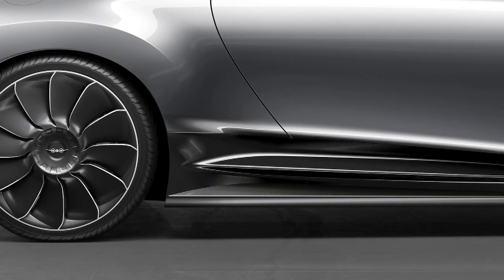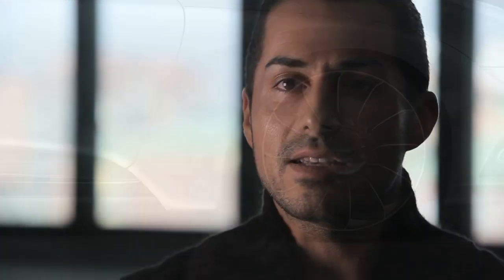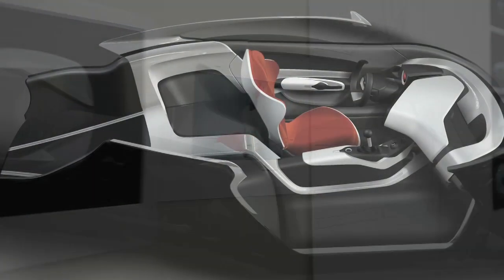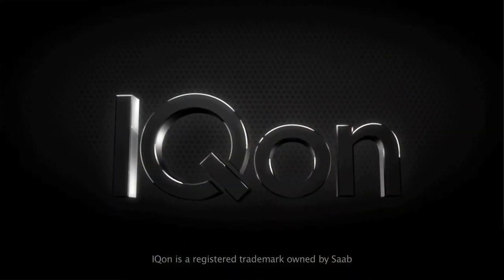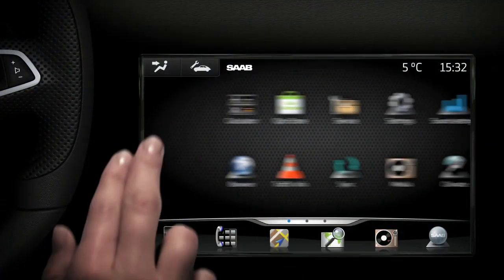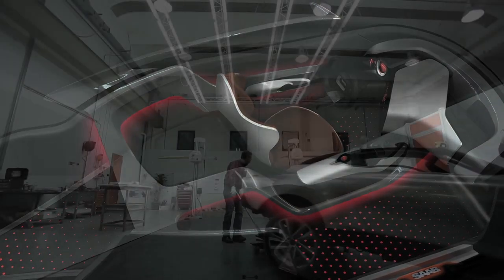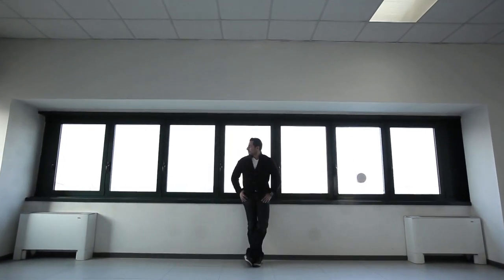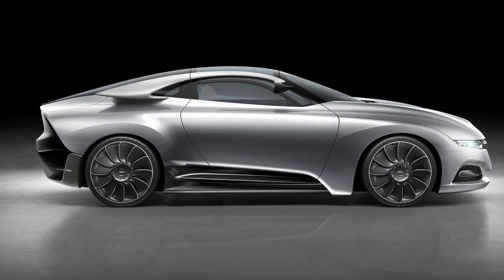Saab PhoeniX Concept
'Aeromotional' design inspired by Saab's aviation roots. Design and technical features to shape the next generation of Saab Cars. Minimalist cabin with advanced Saab IQon infotainment system. Rightsized turbo engine and innovative Saab eXWD for electric rear drive. Showcases technologies in al-new vehicle architecture